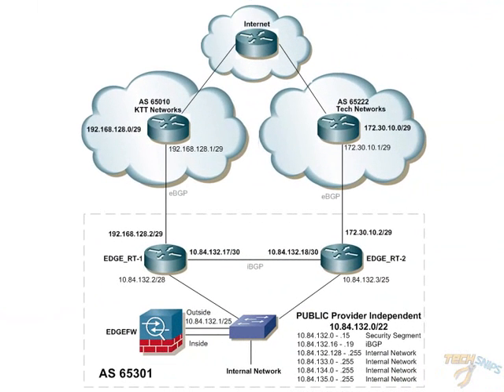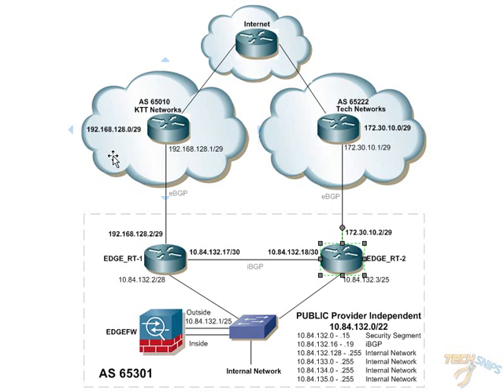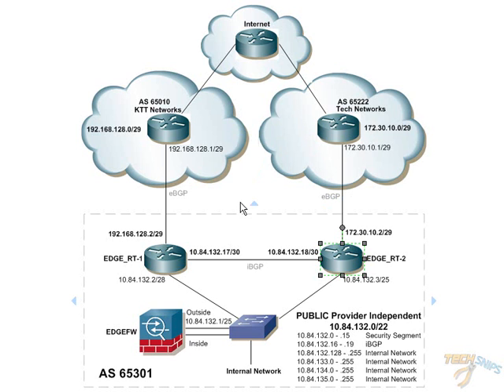BGP Load Sharing on Dual Routers with Two ISPs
In this video we configure Cisco BGP Load Sharing over two equal 100Mb ethernet circuits provided by two different ISPs. This video creates two BGP traffic polices where we accept locally originated AS routes plus a default route from each ISP provider for our outbound traffic and prefer specific routes for each edge BGP router for our inbound traffic. This video builds on top of techsnips.com video "Basic Configuration of BGP on Dual Routers with two ISPs", so make sure you watch that video first!